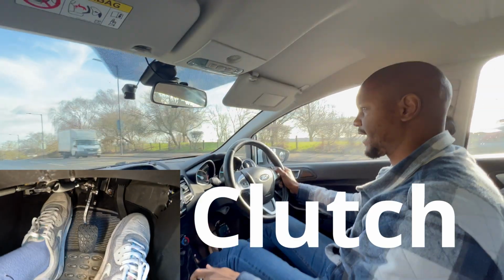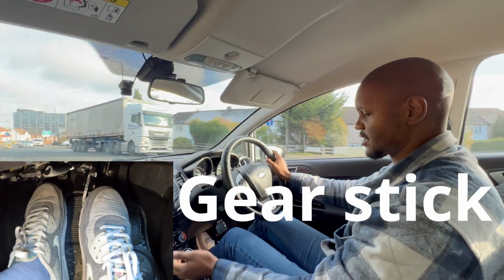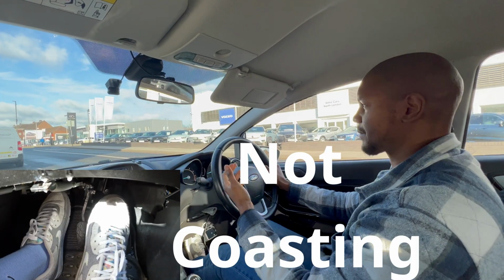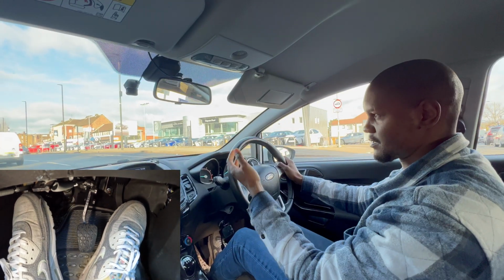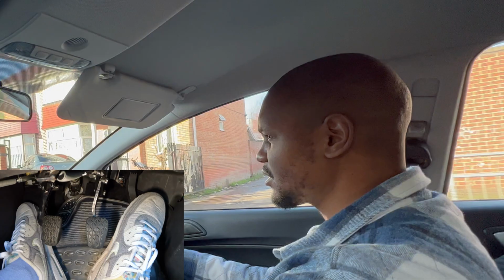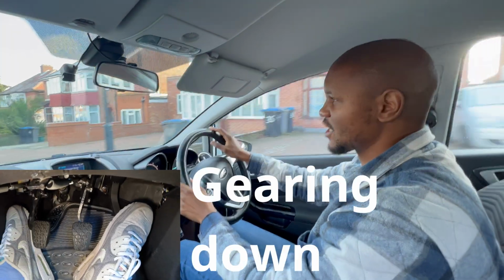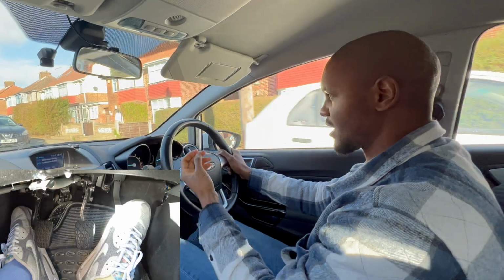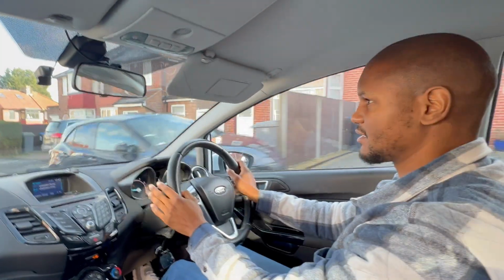What is coasting and what to do to avoid coasting | When to use the clutch and when to use brakes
Coasting is term you might hear when you're learning your theory test and also during your driving lessons if you're learning to drive in a manual car.

Simply put, coasting is when you drive for a long period whilst in neutral. This can be either when your gear stick is in neutral or when you press the clutch down for a long time while the car is moving.

In this video I show you the effects of coasting, how to prevent it and what to do if you find yourself coasting.

Hi, I'm Mark. GoZondo aims to give you simple to understand advice about the driving test in the UK. This channel is mainly aimed at people who are going to be doing their driving test soon. If you are new to driving follow us for easy-to-follow driving tutorials and tips on manual and automatic cars.